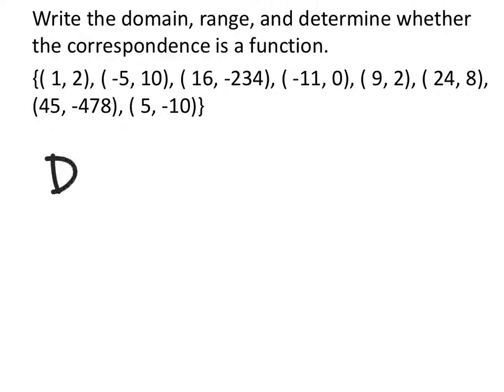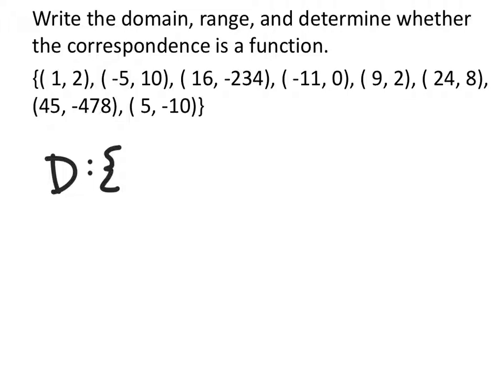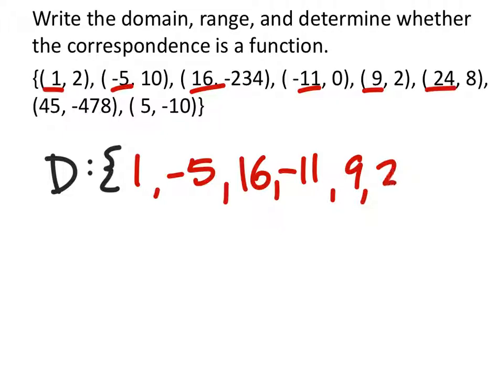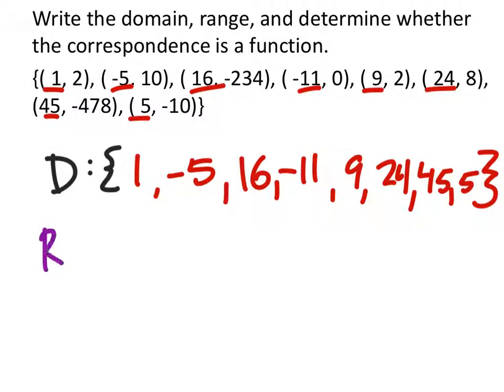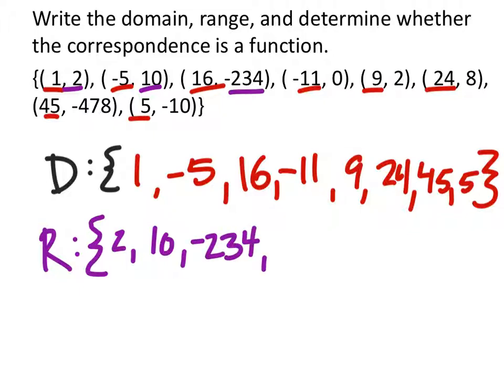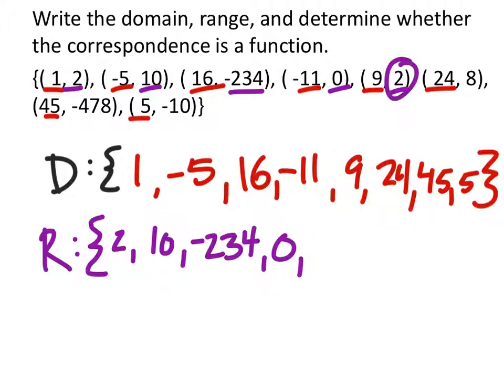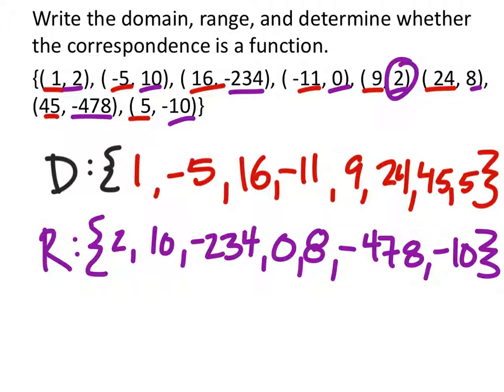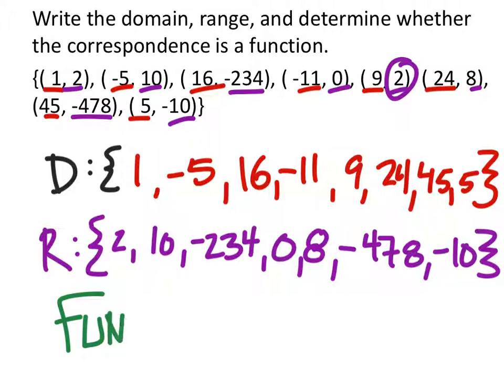How to Find the Domain and Range of a Set of Ordered Pairs (a MATH 1010 Problem)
The problem:
Write the domain, range, and determine whether the correspondence is a function.

The solution:
R: {2, 10, -234, 0, 8, -478, -10}
This is a function